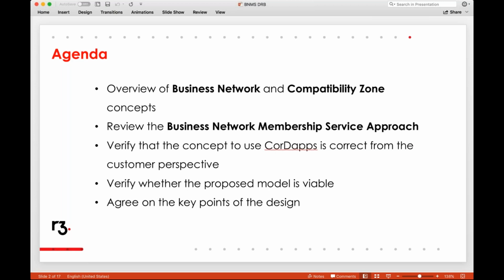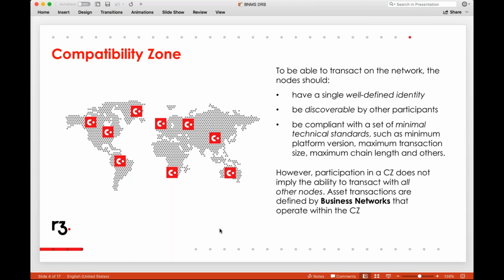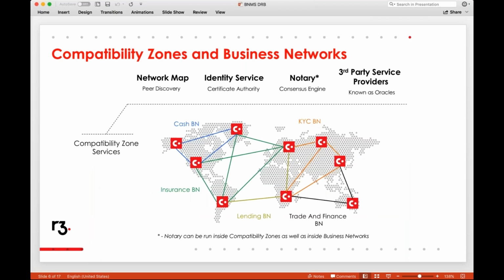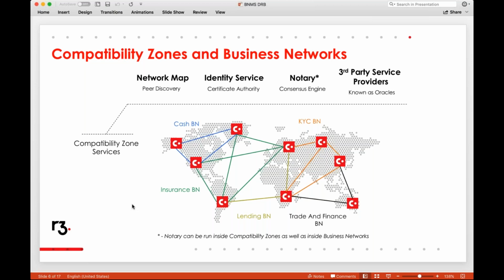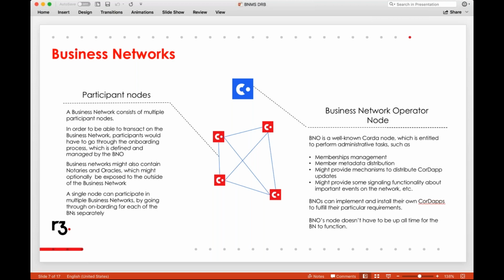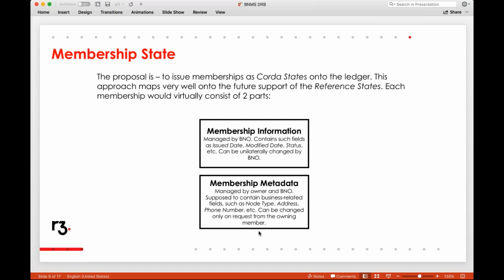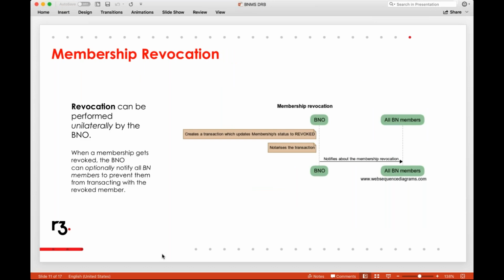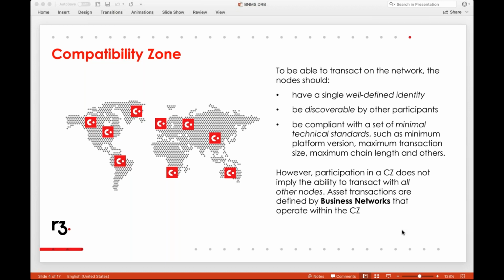Corda Design Review Board - Business Networks